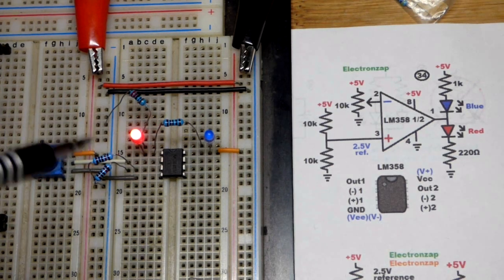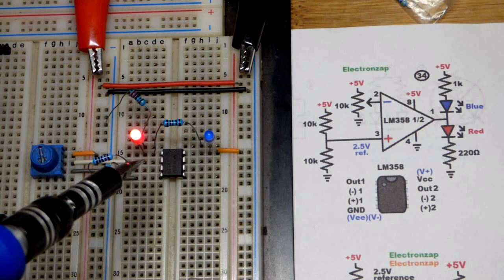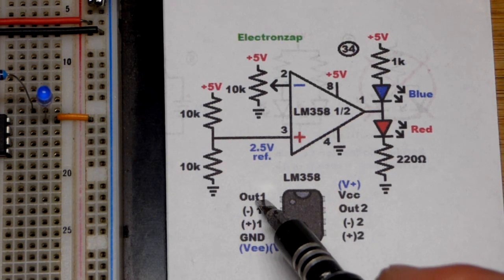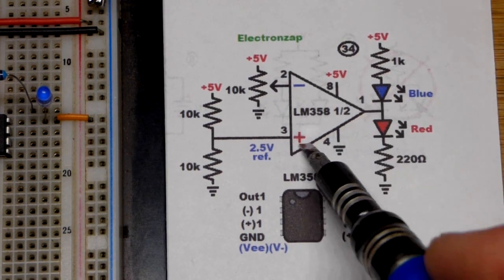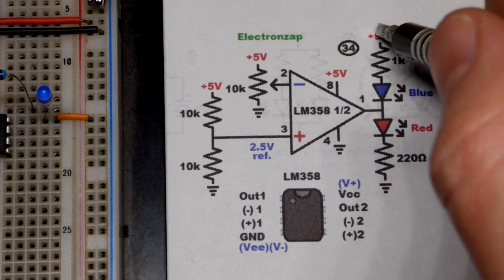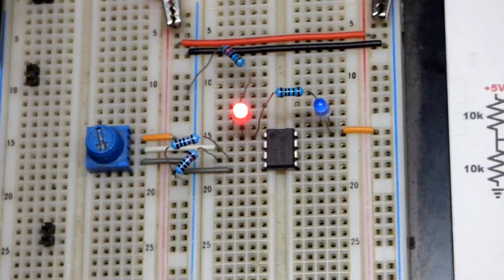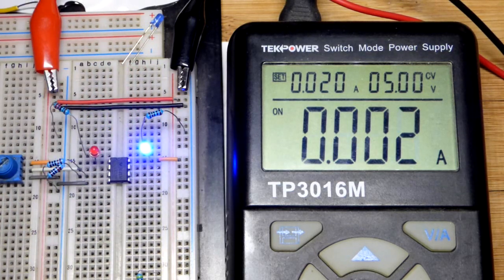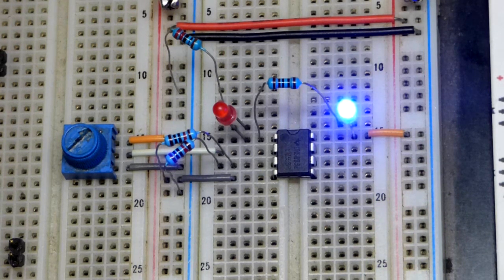How to wire an Op Amp Inverting Comparator with a LM358 Operational Amplifier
Operational amplifiers (op amp) compare the non inverting (+) input to the inverting (-) input when determining the output voltage. The output tries to me more like the + input. Therefore, the output will be high when the + input has a higher voltage than the - input. Whereas the output will be low when the + input has a lower voltage than the - input. Without feedback, the output is either as low of a voltage as it can give, or as high of a voltage as it can give. When the signal is applied to the inverting input when a reference voltage is applied to the non inverting input, then the output will be inverted compared to the signal. Higher voltage at - than + equals low output. Lower voltage at - than + equals a high output.